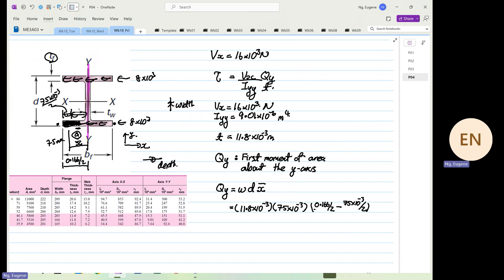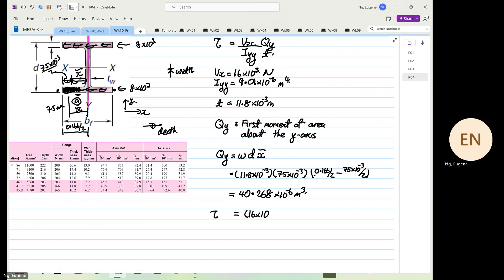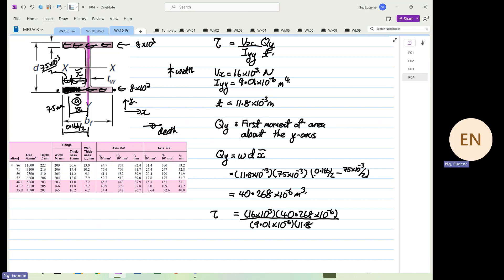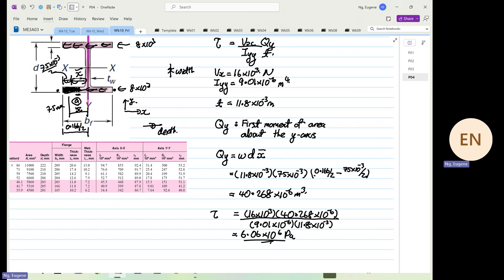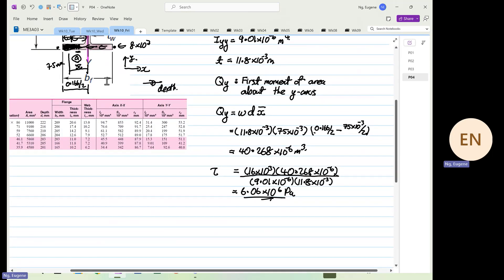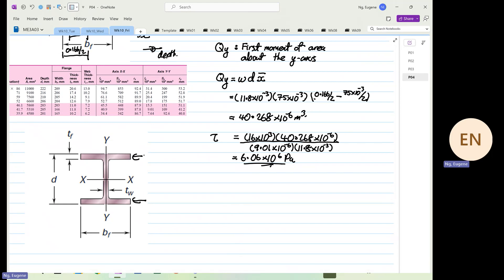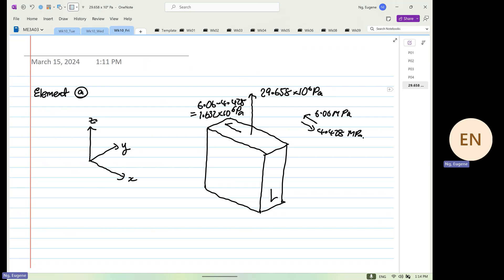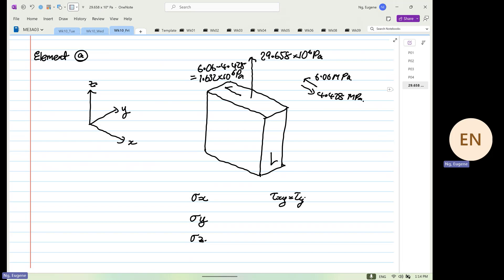Wk10 Fri P03